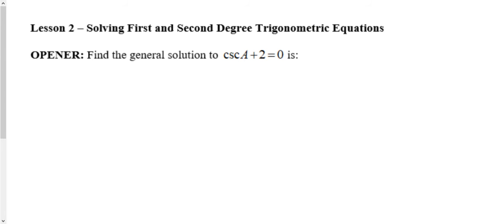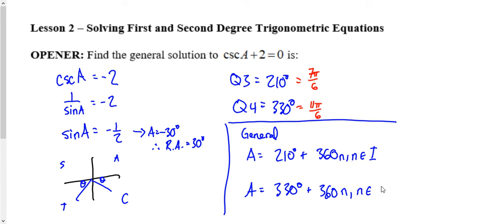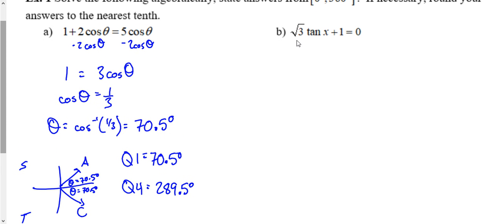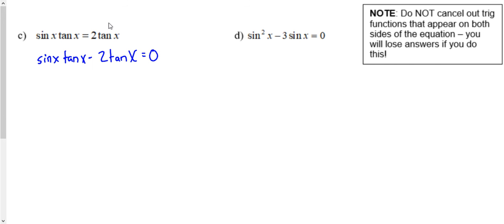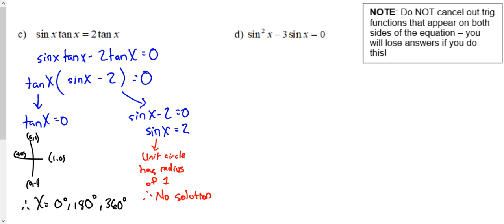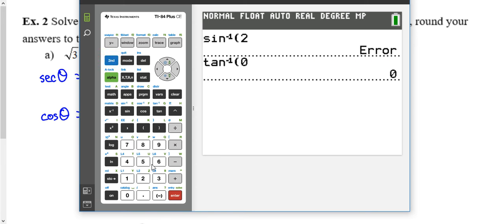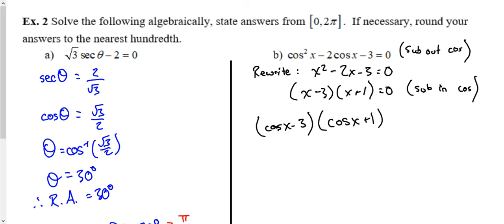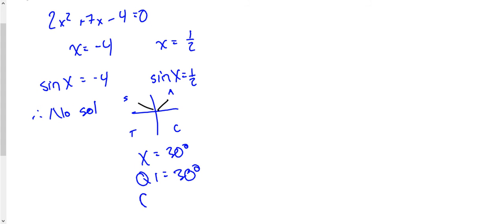U6 L2 Solving First and Second Degree Trig Equ Part 1 May 26